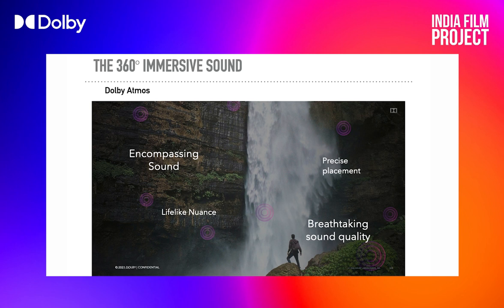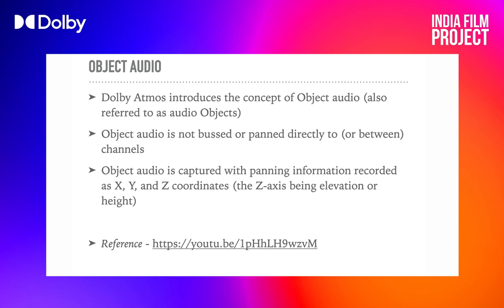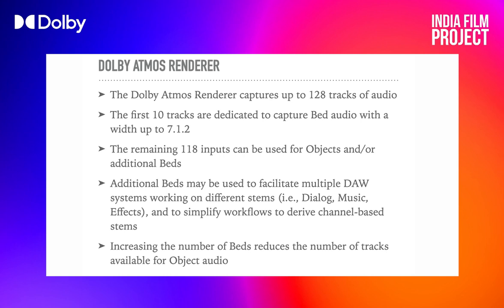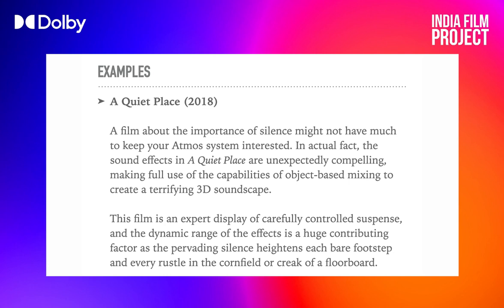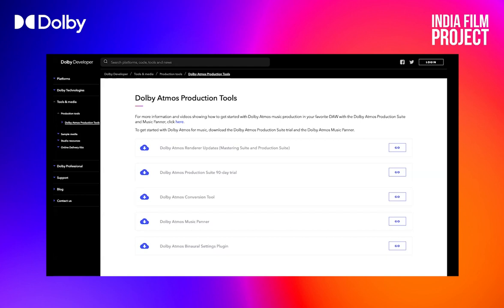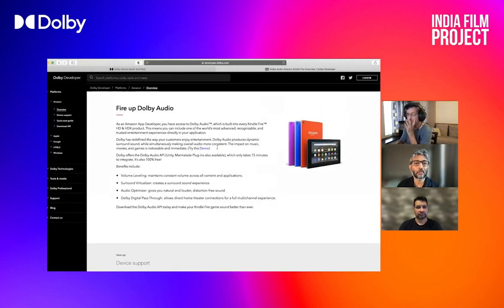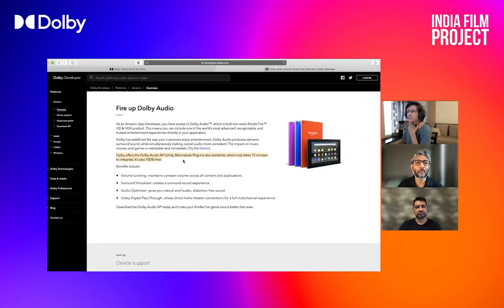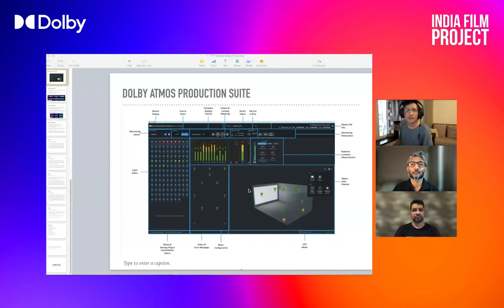Using Dolby Atmos to Enhance Sound– India Film Project X Dolby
Dolby Atmos immerses you in your favourite entertainment with sound that moves all around you with breath-taking realism. Discover levels of detail and depth that you simply can’t hear with standard sound. A chance to learn from the experts, Baylon Fonseca- Production Mixer, Sound Designer, Supervising Sound Editor & Film Mixer, Sean Weasley- AVP Broadcast Technology & Operations, Star India Out ltd & Disney+ Hotstar and Bhaskar Pal- Senior Staff Content Engineer, Dolby India.

About Dolby:
Dolby transforms the science of sight and sound into spectacular experiences. Through our innovative research and engineering, we develop breakthroughs that we share with the world through collaborations that span artists, businesses, and consumers worldwide. These breakthroughs deliver incredibly vivid experiences in the cinema, at home, at work, and on the go — experiences so lifelike that people feel as if they’ve been transported into a cinematic story or a pulsing sphere of music, a distant conference room or an action-packed game. In both entertainment and communications, through audio and imaging, we give everyone the power to see, hear, and feel the spectacular.